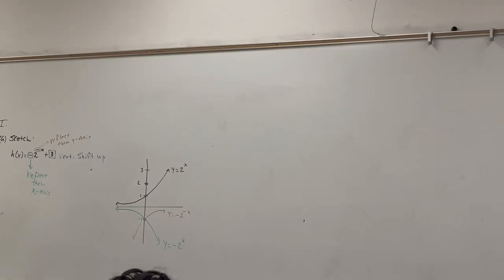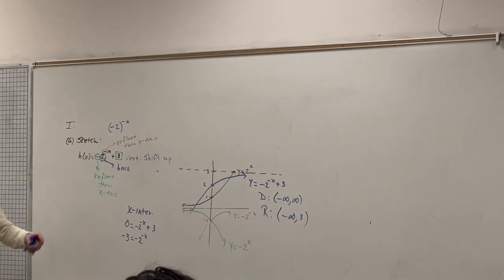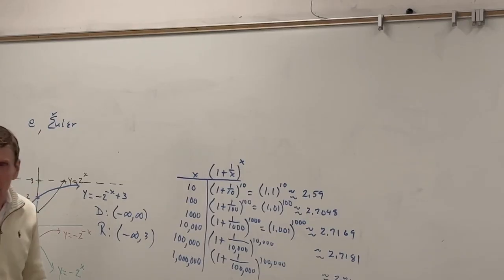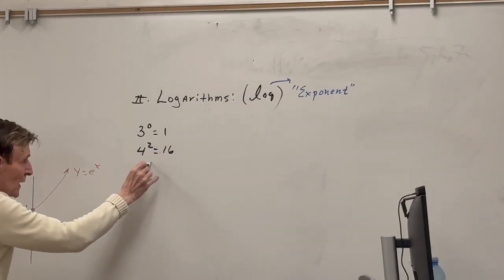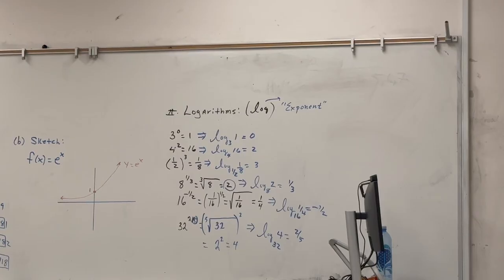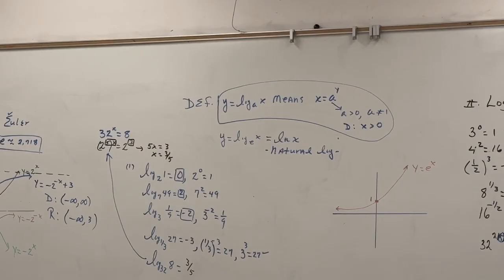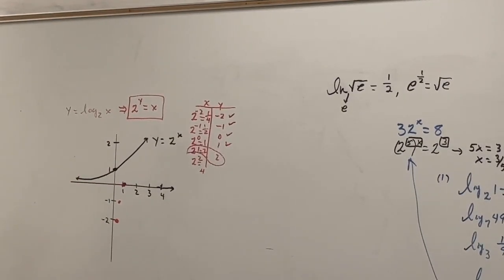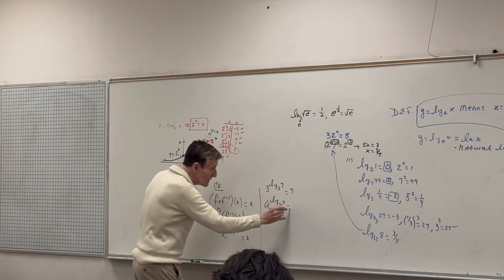SMC MATH2 1.27(3)